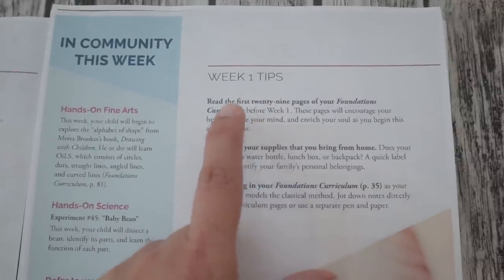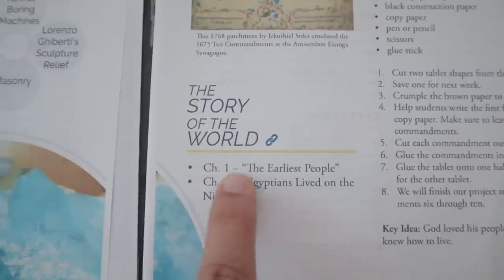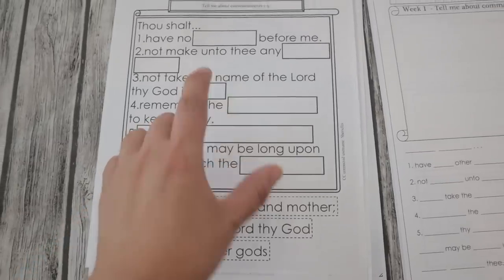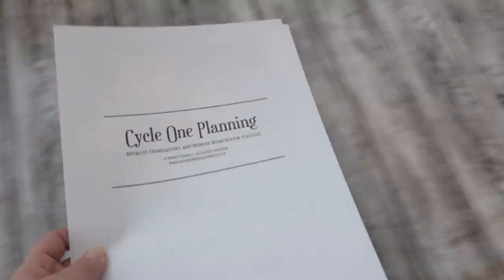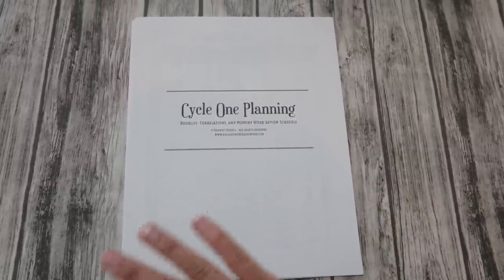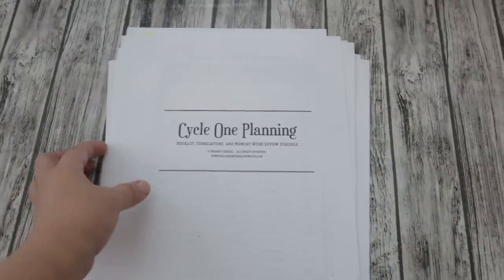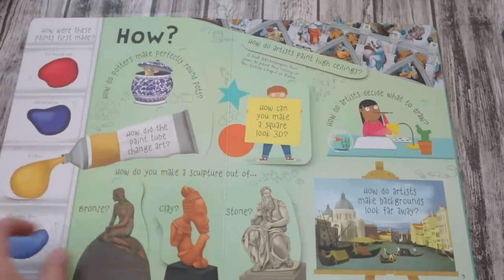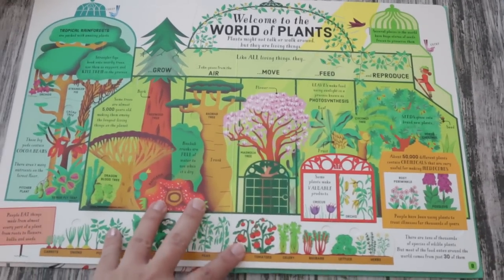CLASSICAL CONVERSATIONS CYCLE 1 SUPPLEMENTS: Book lists, read alouds, Usborne Books and MORE!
***TIMESTAMPS BELOW***
Hi y'all!  Today I'm sharing some CLASSICAL CONVERSATIONS CYCLE 1 SUPPLEMENTS.  If you don't do CC that's ok!  These are great Homeschool Supplements for Ancient History, Biology, Earth Science, Botany, and more!

IN HIM,
Dina

***TIMESTAMPS***
00:00 Intro
04:46 Foundations Guide Organization
10:21 Timeline Cards Organization
13:22 The Sandbox Ezine (CC Connected)
29:13 Student Memory Work Notebooks
31:17 Geography Maps
32:23 Cycle 1 Book lists
36:00 The CC App for memory work
37:40 Usborne books for Cycle 1
48:48 Read Alouds and Activity books for Cycle 1
107:52 Bloopers

homeschool books for ancient history
homeschool books for biology
homeschool books for botany
homeschool books for earth science